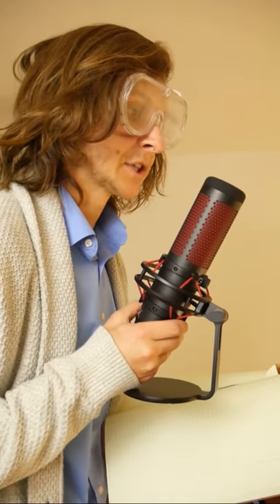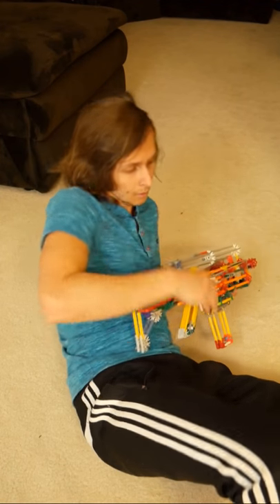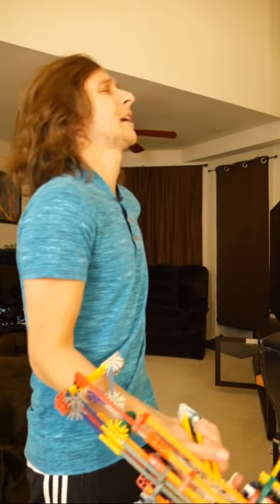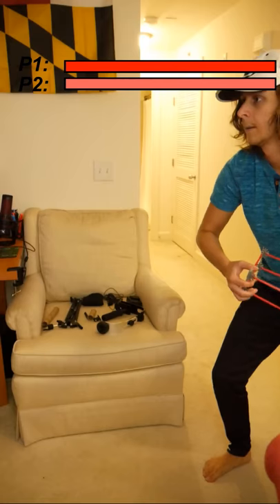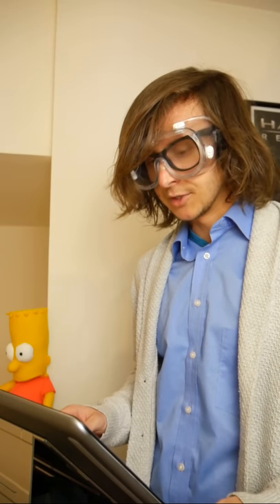How call of duty balances their weapons part 2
"How call of duty balances their weapons." In this part, the call of duty team attempts to nerf the C4 in warzone.

This video is part 2 of a new series I want to start. Many other videos in this series will include weapons such as snipers, pistols, and much more!